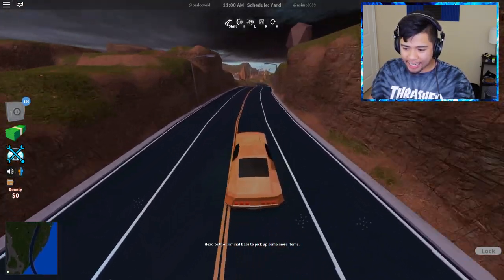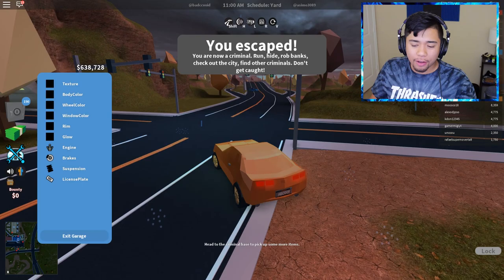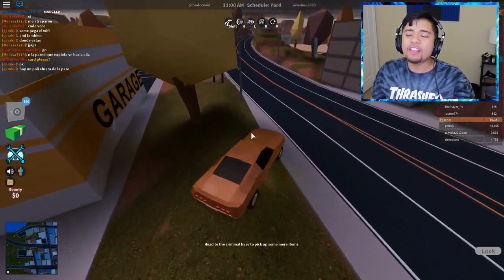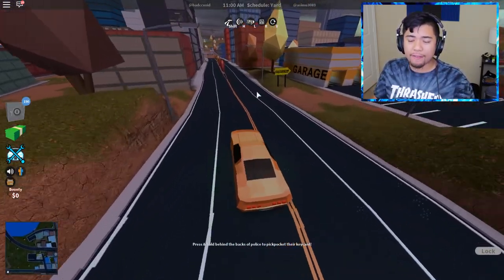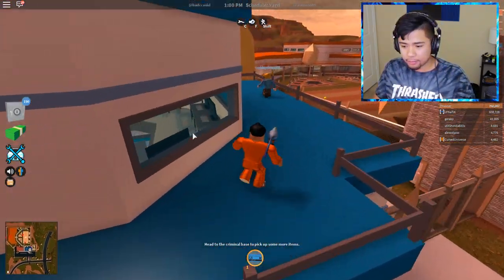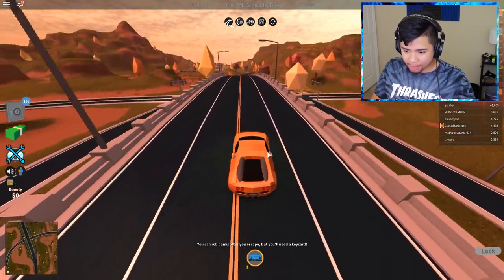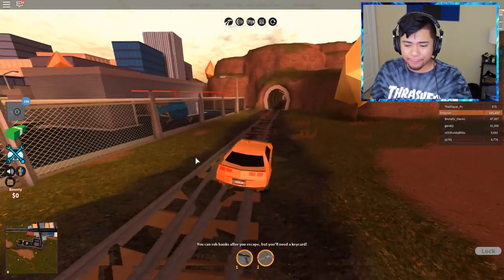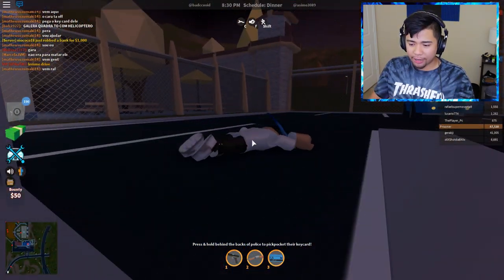JUMPING THE MUSTANG OVER THE PRISON IN ROBLOX JAILBREAK?!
BOOOO!
If you enjoyed this episode of Roblox Jailbreak, make sure to SMASH that LIKE button down below as well as turn on the notifications to be a part of the notification SQUAD!
Merch Links
Roblox Shirts: